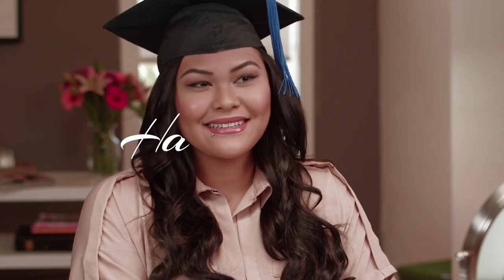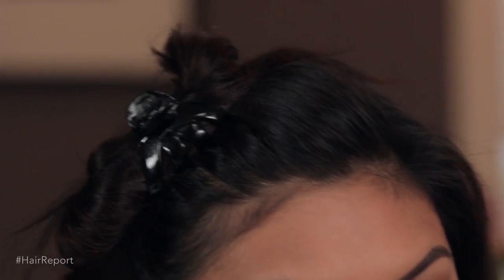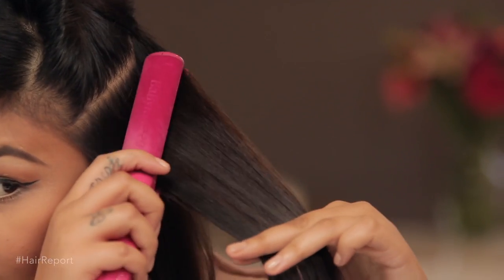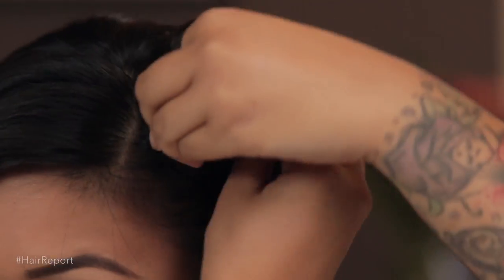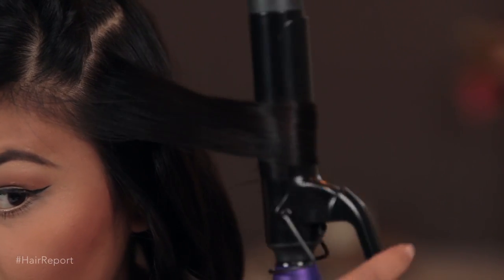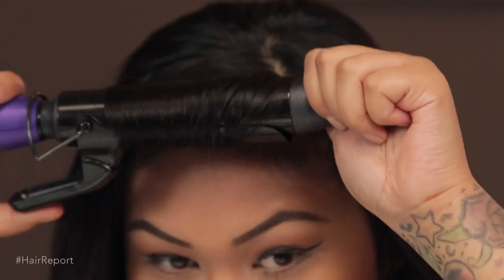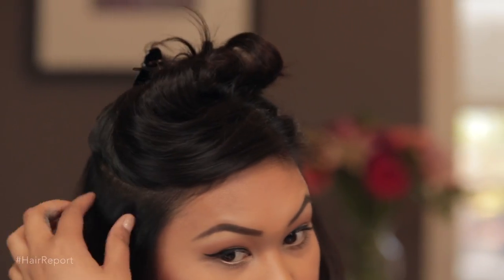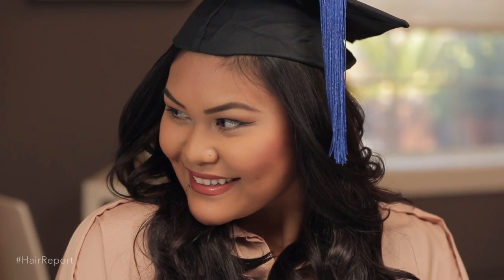2 Grad Cap Hairstyles | Hair Report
Pump it up for the Pomp and Circumstance. Then, visit us on Mode for more videos like this

Don’t let your grad cap get you, or your hair, down! Kristine Rose is going to help you get picture-perfect, polished hair for graduation day! Follow along for the products, tips, and tricks you need to shine bright when you walk across that stage